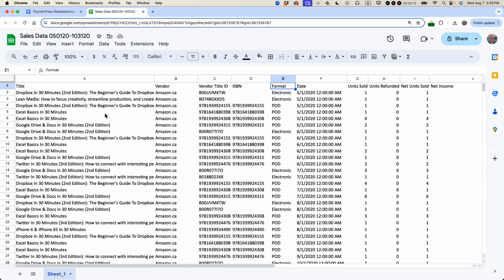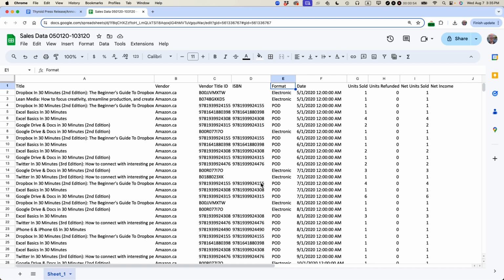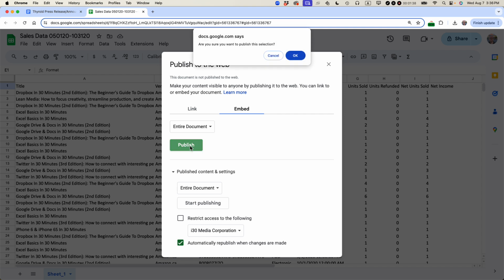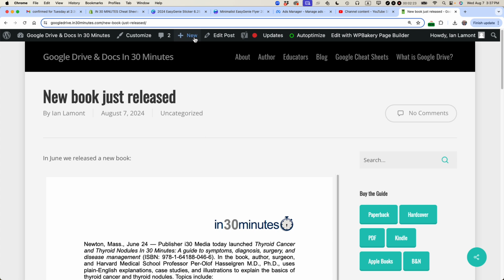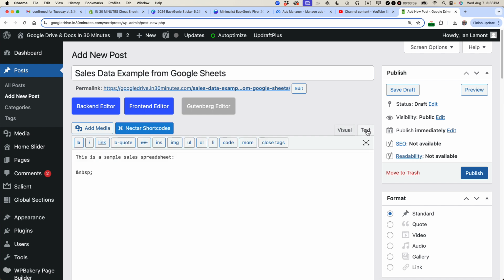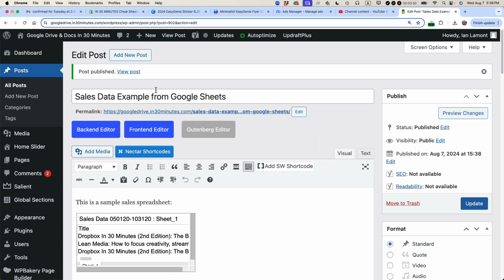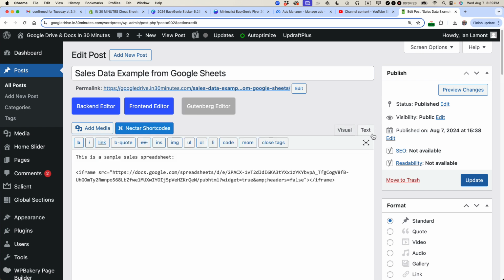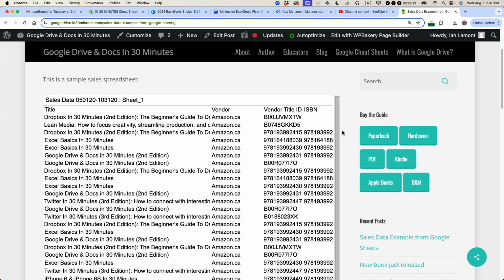Embed a Google Sheet on a website, step by step (2024)